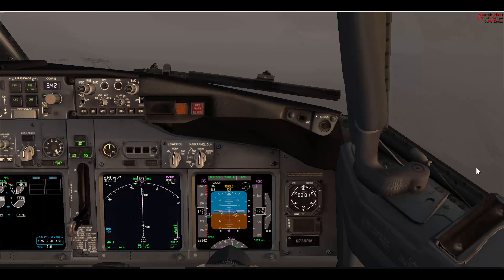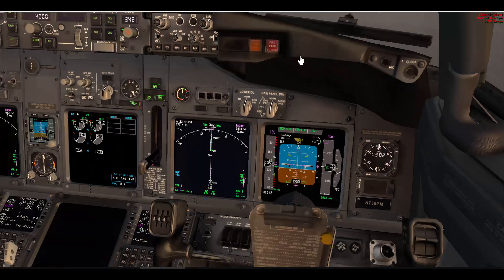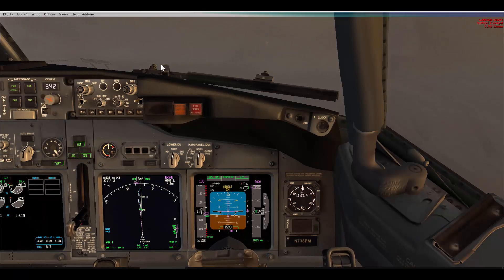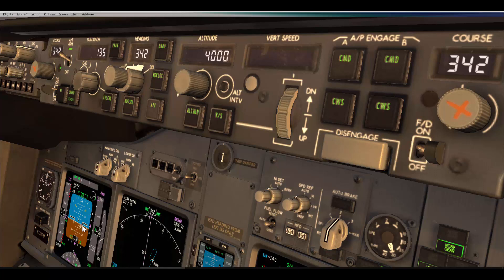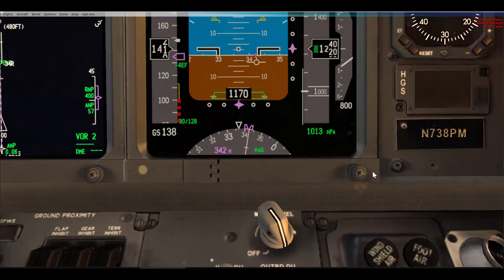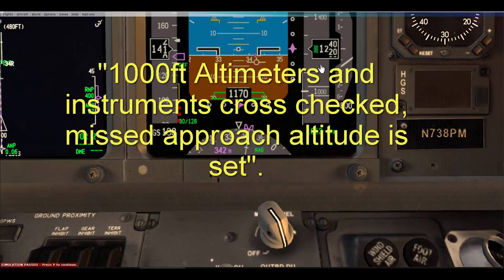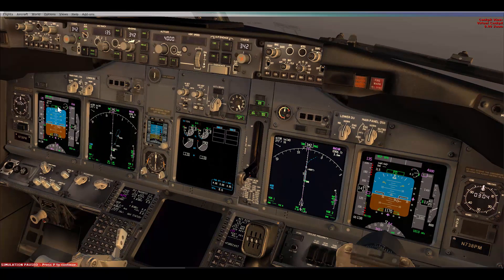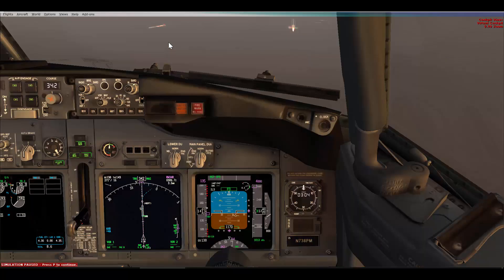B737 App. & Lndg Video#7 (Three Items)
In this video three points are discussed:
1- STAB TRIM use for new pilots.
2- Recycling F/Ds
3- The "1000 feet" callout.

Please keep in mind that the information mentioned in this video is intended for training purposes only.